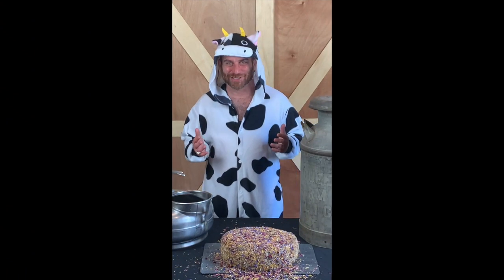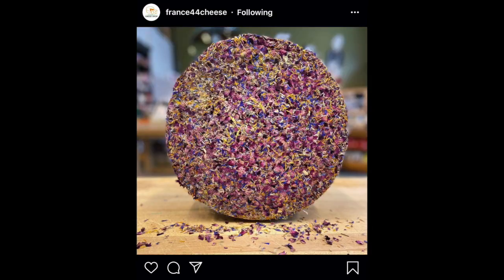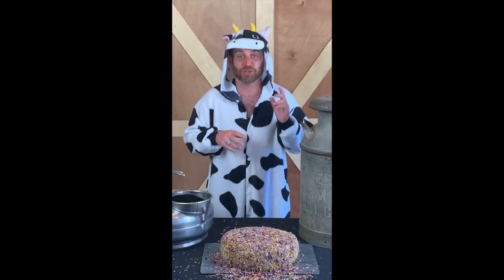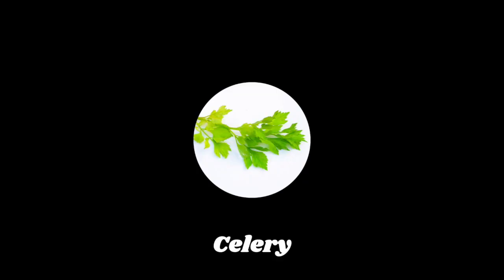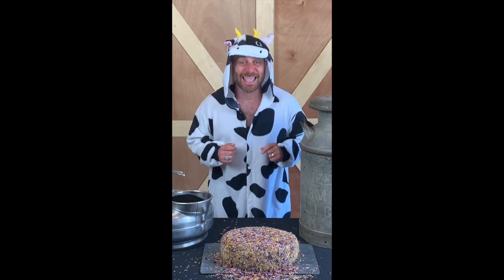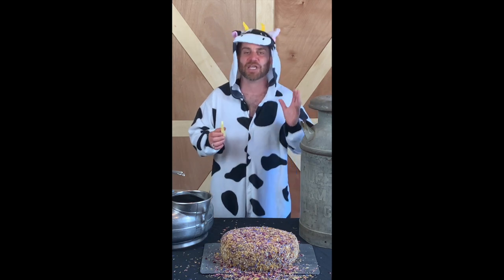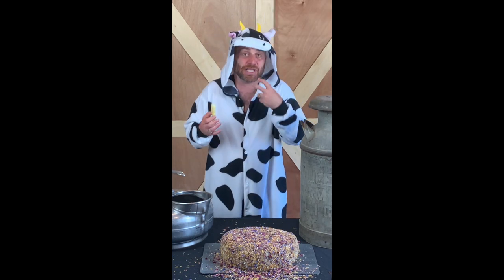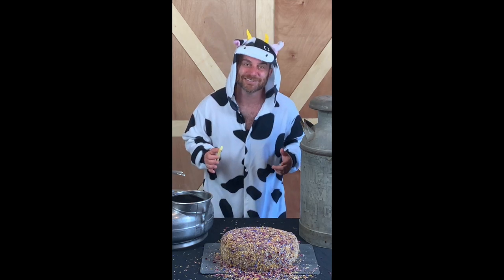Mr. Moo Presents: Alp Blossom